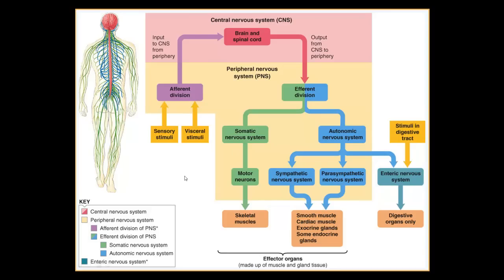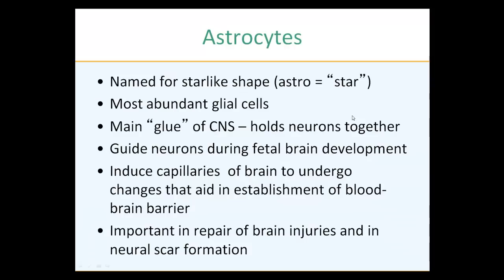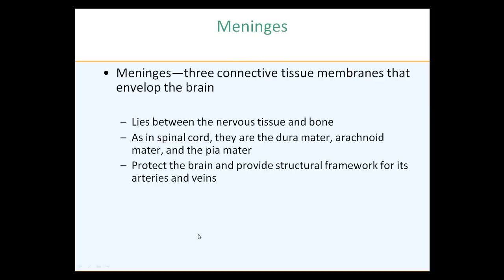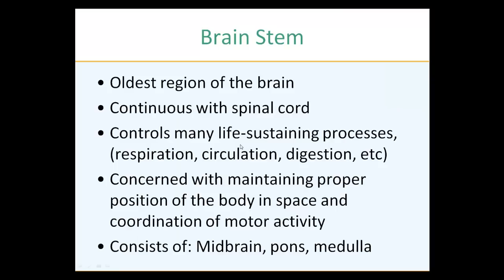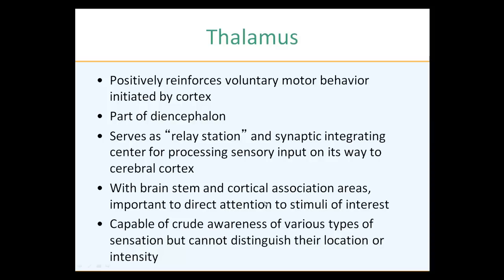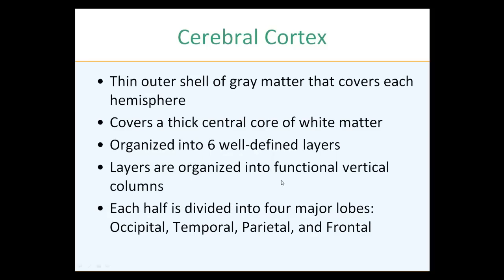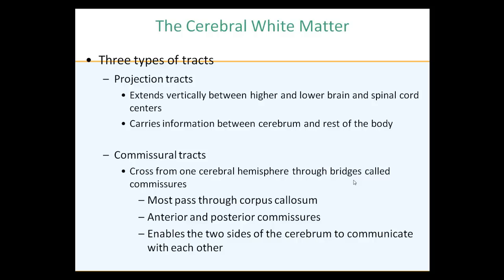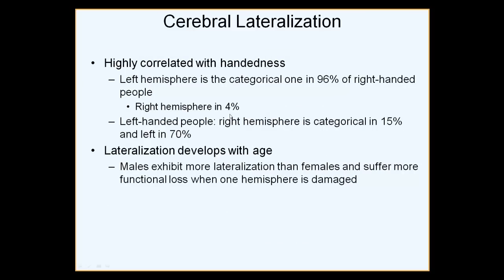Central Nervous System part I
College level CNS, FGCU, Hefnawy